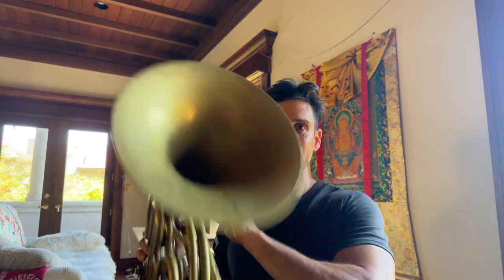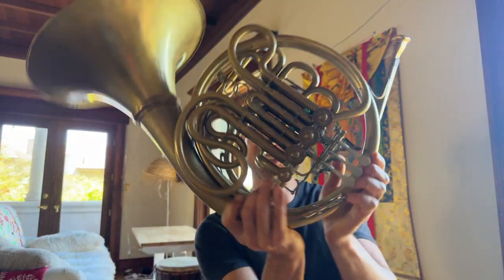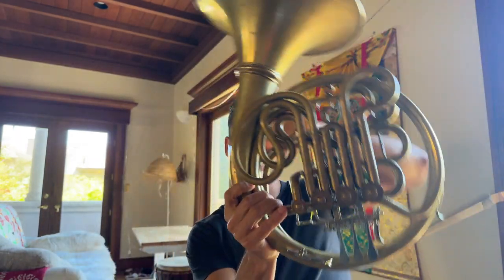How to Circular Breathe on French Horn